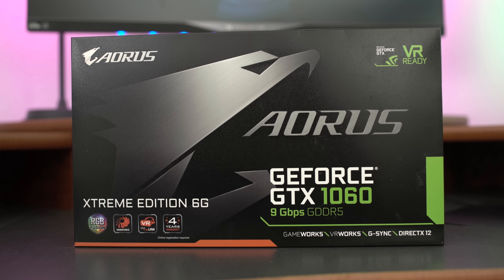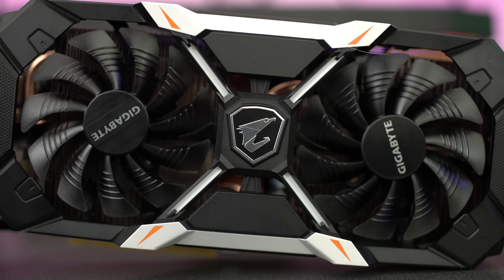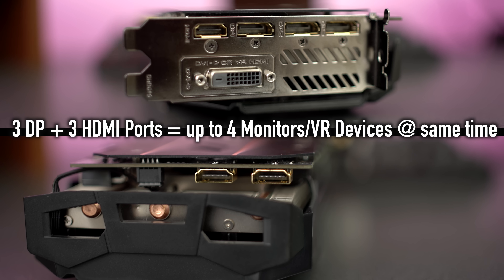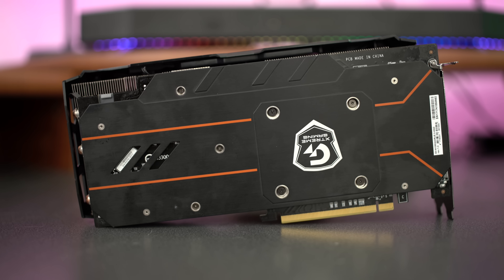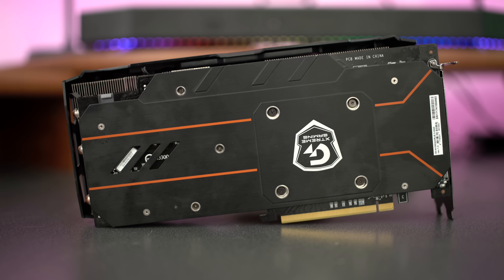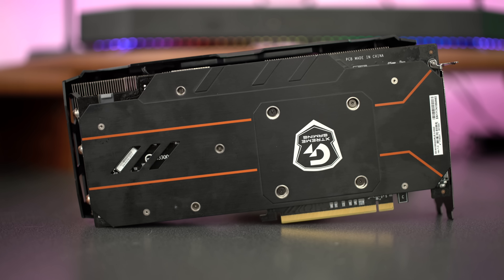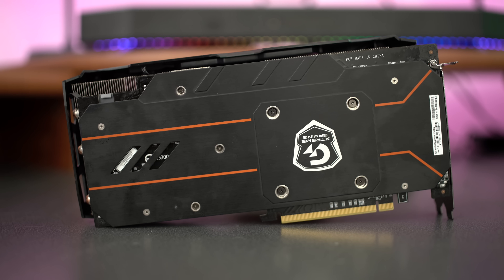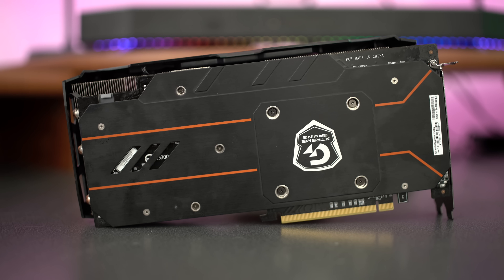Gigabyte AORUS GTX 1060 The Fastest & Coolest 1060!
The Gigabyte AORUS GTX 1060 Kicks Ass!

Gigabyte AORUS XTREME GeForce GTX 1060